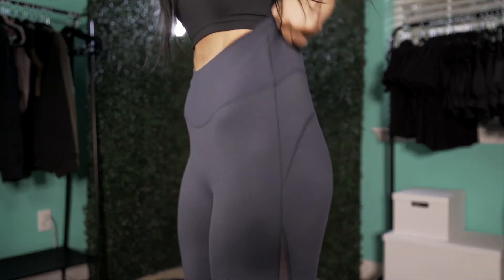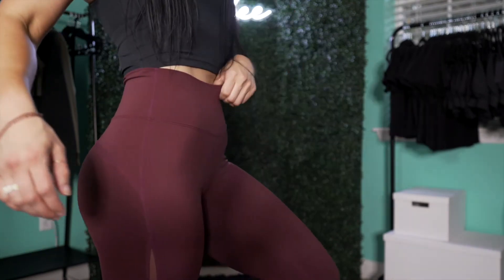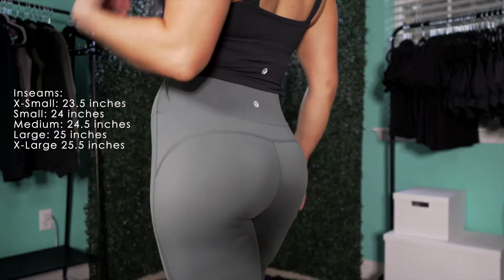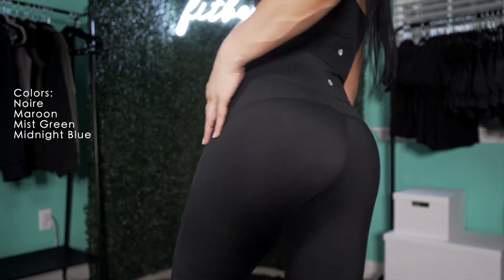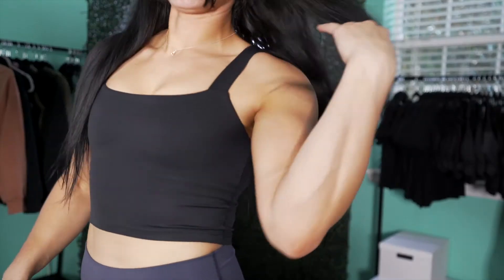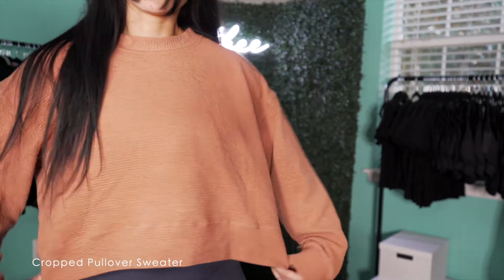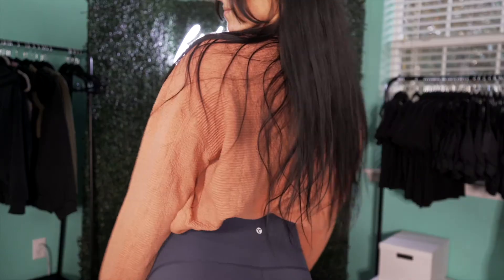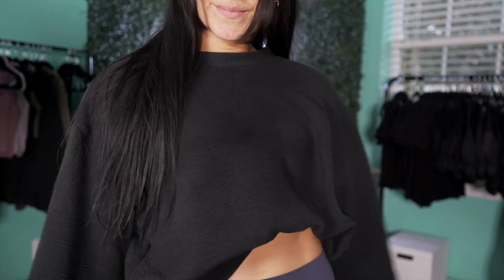FALL COLLECTION // SMALL FITNESS APPAREL BRAND | FITBEEAPPAREL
Shop my small fitness brand at fitbeeapparel.com to shop my fitness apparel!

 We are launching our fall collection October 22nd Noon EST

Hi fitbee! Here on this channel you can find fun and quick workout challenges to do at home with minimal equipment! These workout challenges are great for beginners and easy to follow along!

You can also find easy and healthy recipe ideas here on this channel as well as my intermittent fasting routine!

Follow myself and my fitness apparel line on social media!